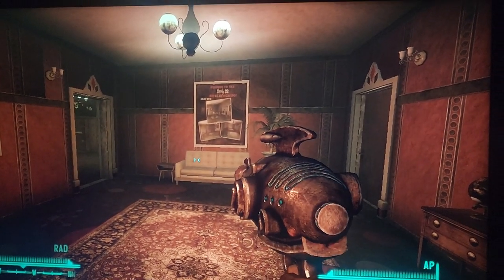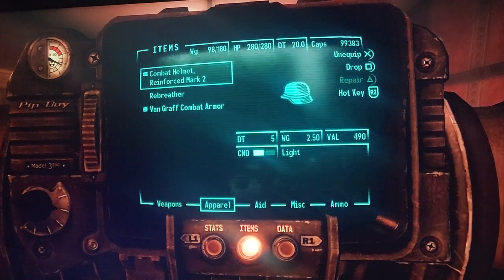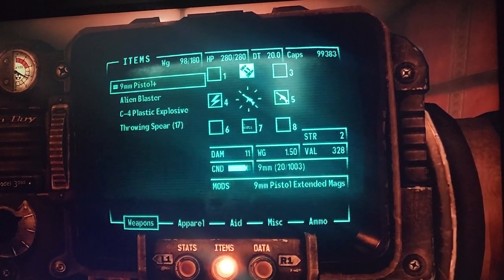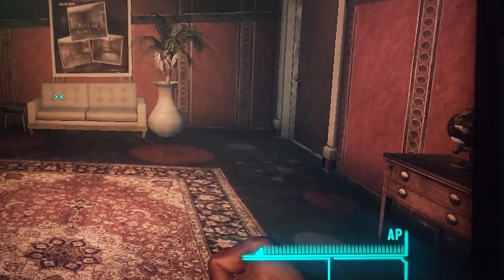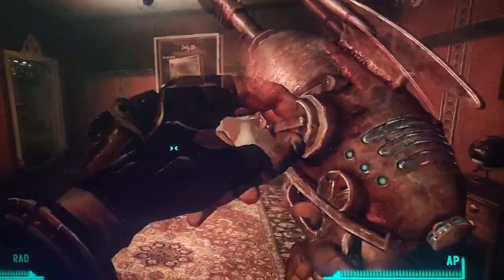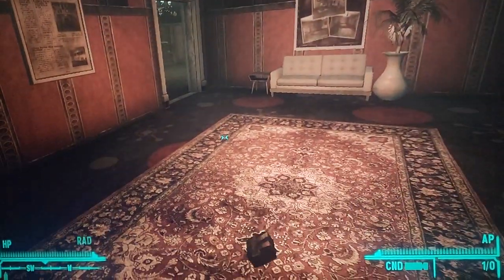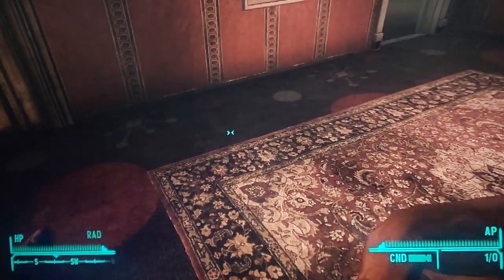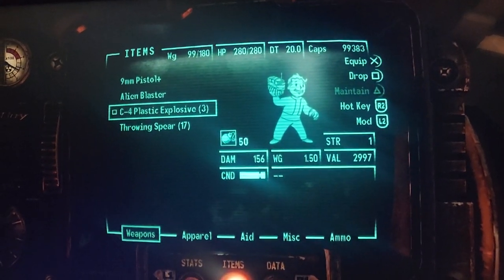How to get infinite Caps, Mines and Ammo in Fallout New Vegas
Hey guys in this video I'll be showing you guys how to get infinite Caps, Mines and Ammo in this video, if this video helps at all please let me know by hitting the like button or letting me know in the comments, thanks!